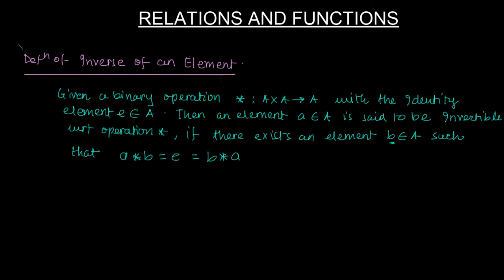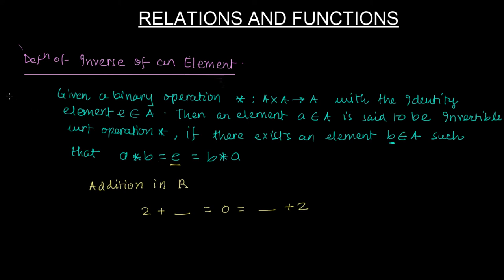Relations And Functions 2 | Class 12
Relations And Functions 2 Lectures by Manish Kumar (IES 2001 - AIR 1).
Manish Kumar Classes is provide online teaching platform which enables students to learn LIVE with Manish Kumar (IES 2001 - Rank 1).

If any doubt please ask in comment section👇🏼